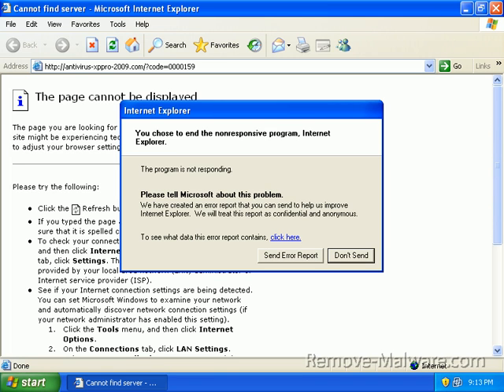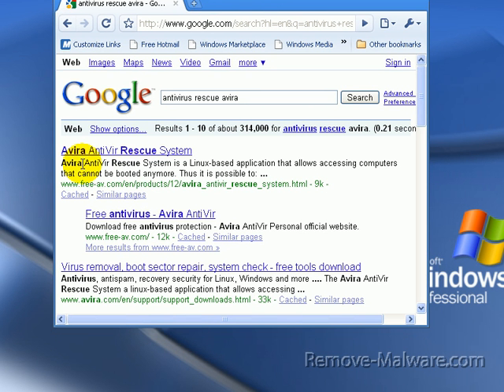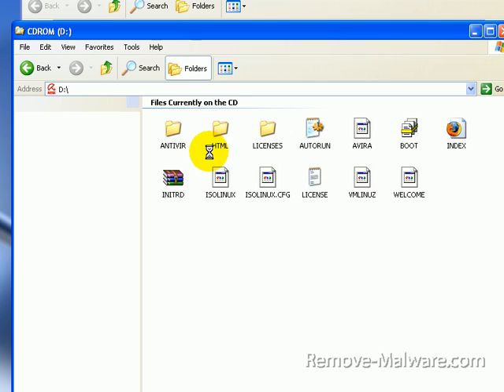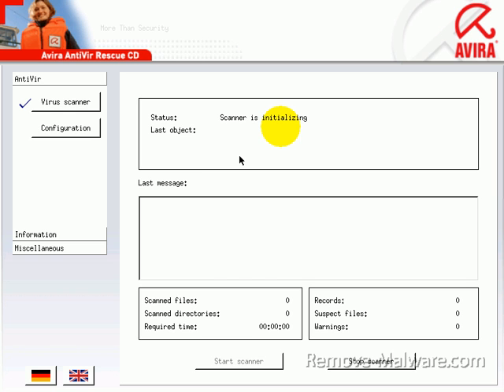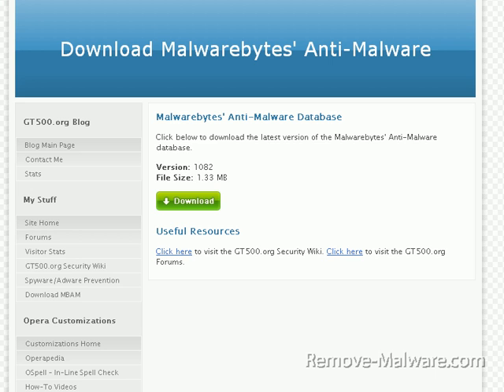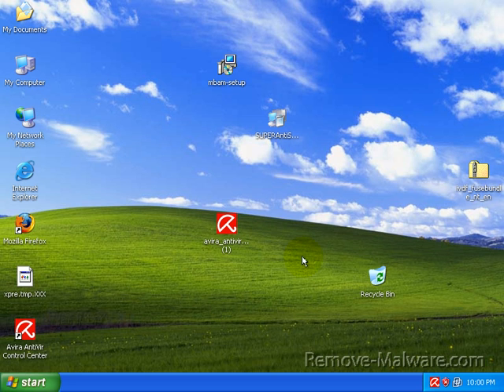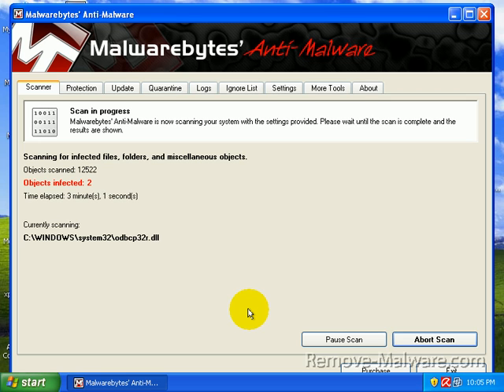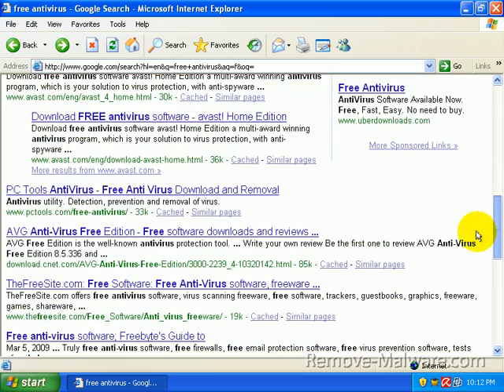Using The Avira Rescue CD | Avira Rescue Disc Review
If your using Windows XP and you are infected with malware that cripples your system this video will show you how to get back up and running again.  Enjoy!